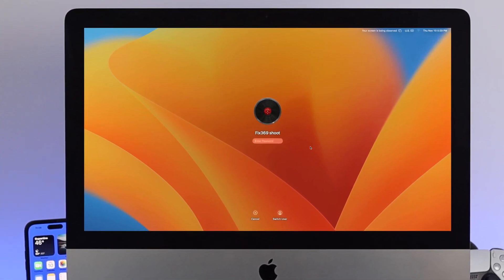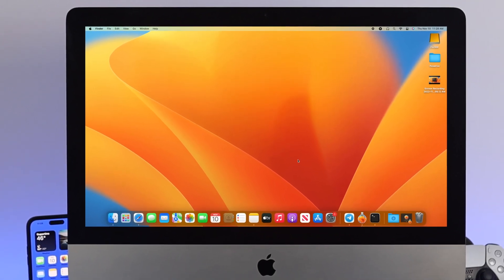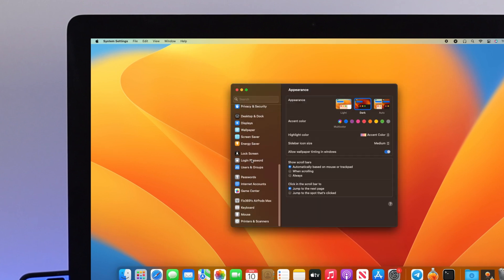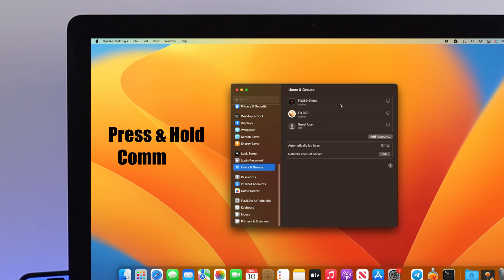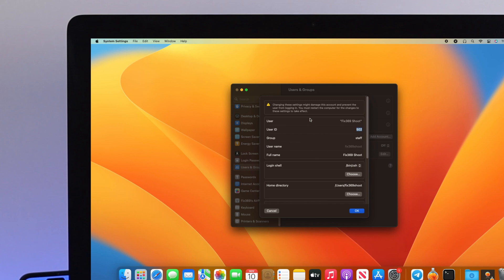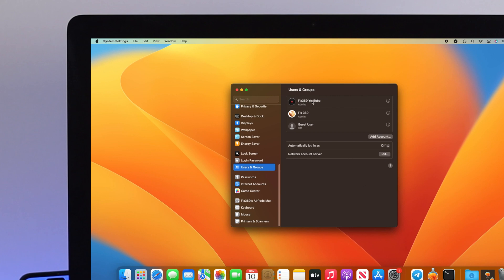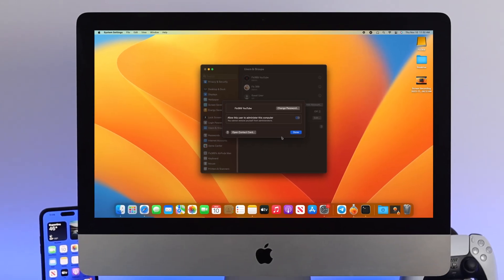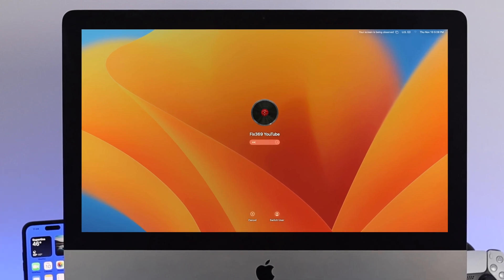How to Change Admin Username and Password Old iMac [Ventura]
Do you want to change your Admin password or username on your Old Mac (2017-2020) after the macOS Ventura update? Here is a quick and easy tutorial how to change the Admin password on old iMac, MacBook Pro/Air, Mac Mini, or any Mac using Intel Chip.

0:00 What this video is about
0:25 Change Username
1:28 Change Password